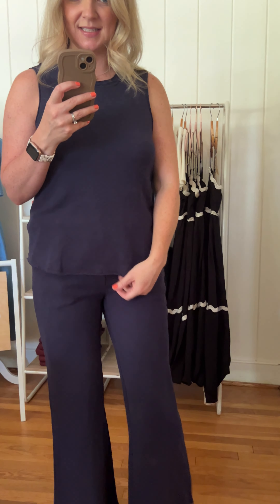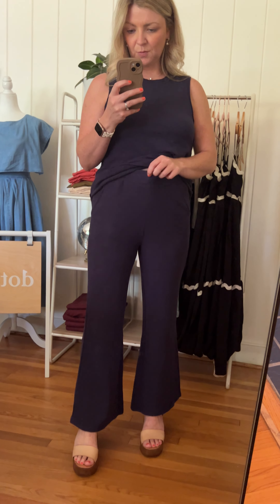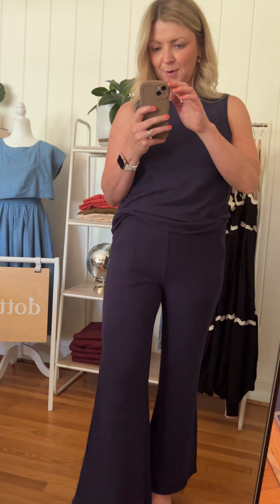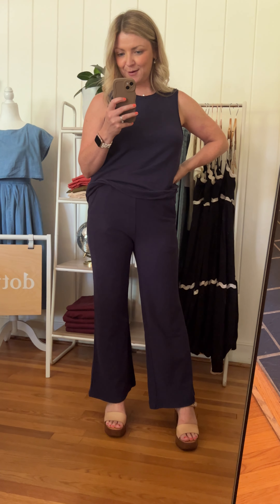Try-On: the Bridget Set